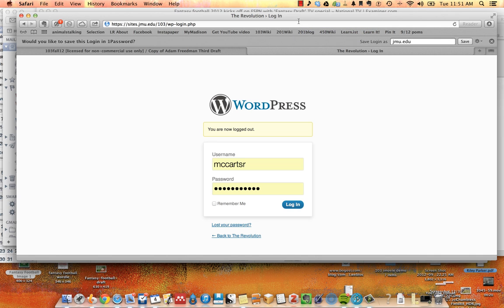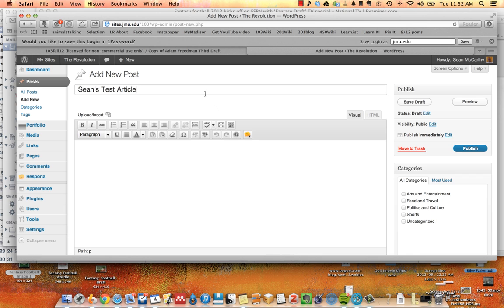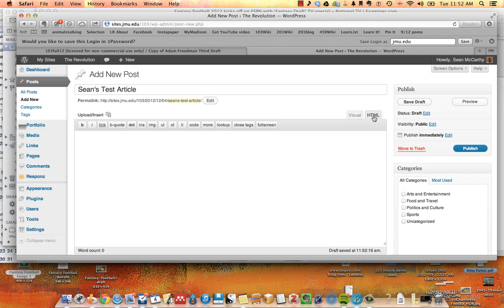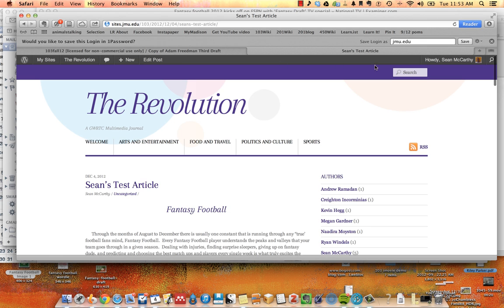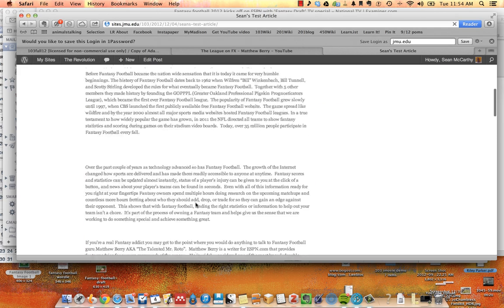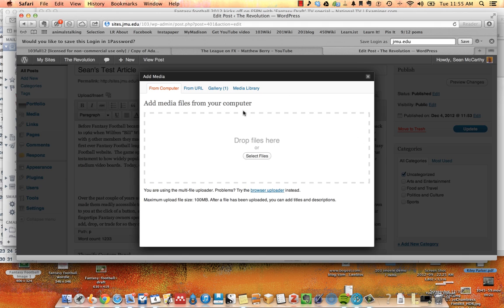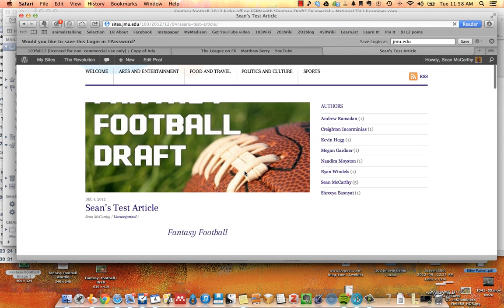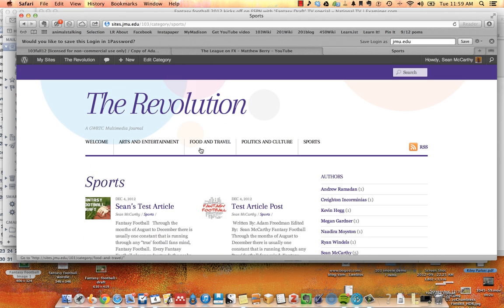Wordpress basics.mp4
Sean goes over how to get into our wordpress site and create our final articles